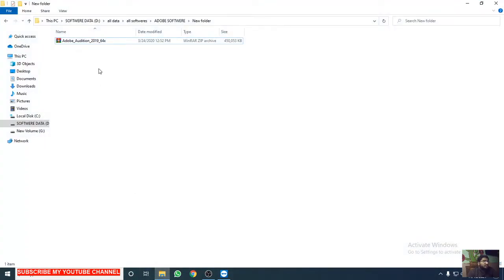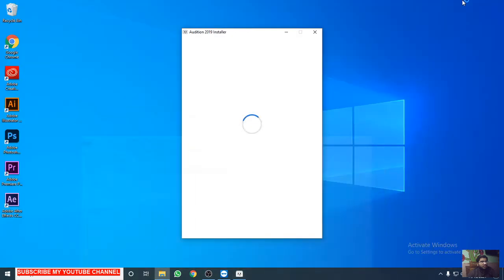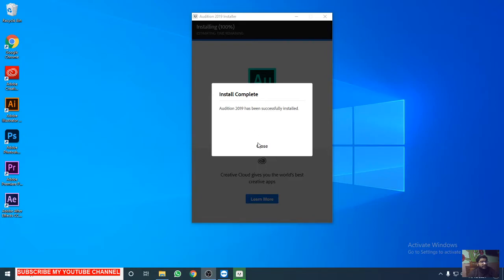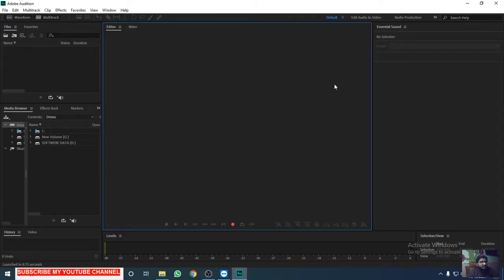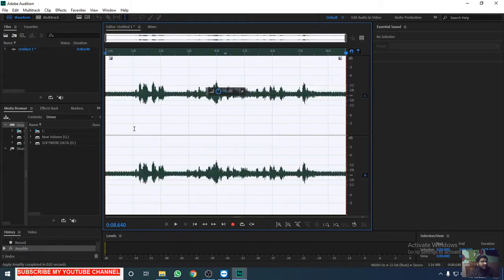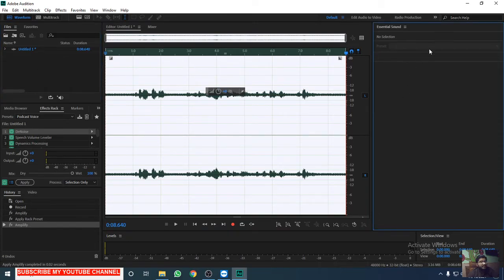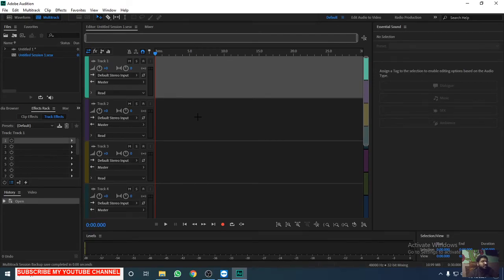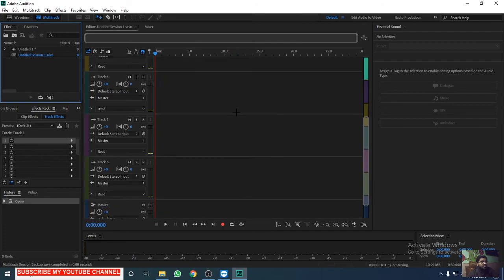how to install adobe audition cc in your pc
in this video I'm going to show you how you can install adobe audition in your pc for free